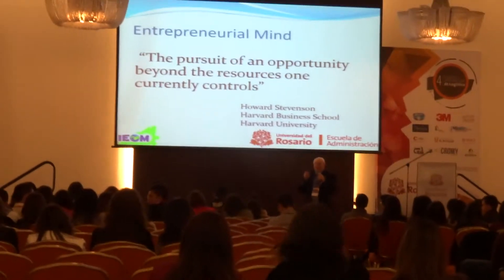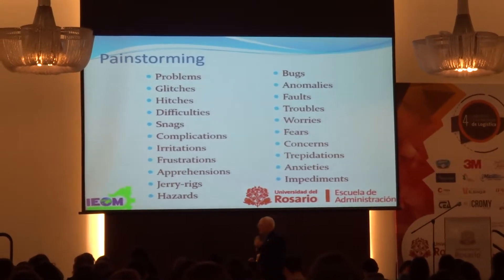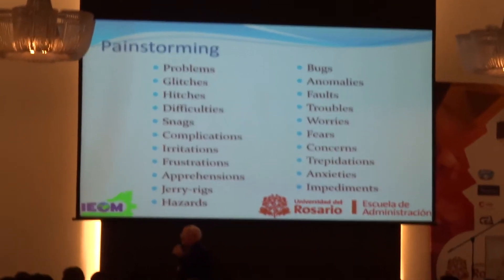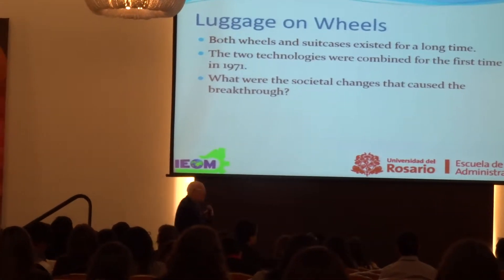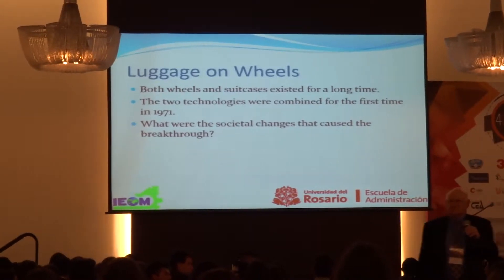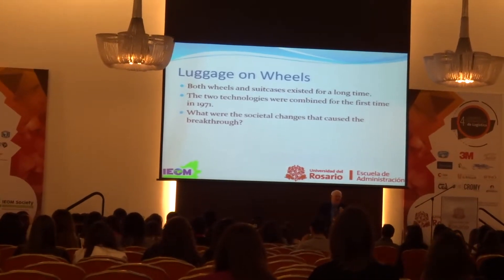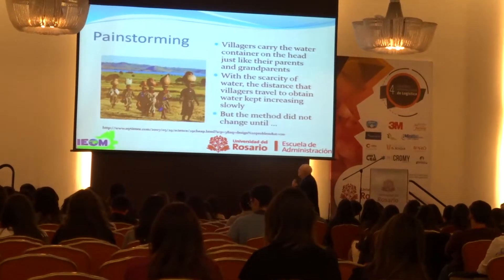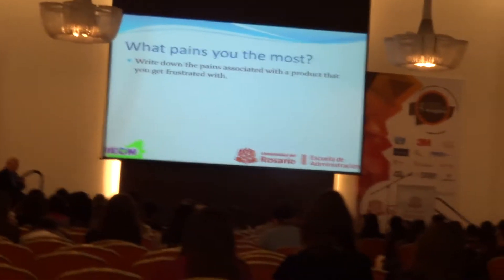IEOM BOGOTA 2017 2